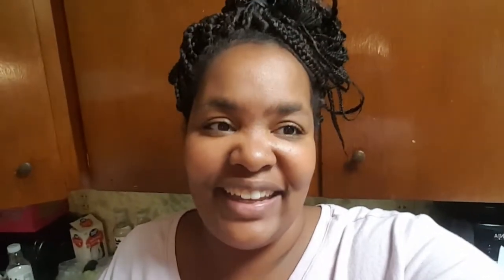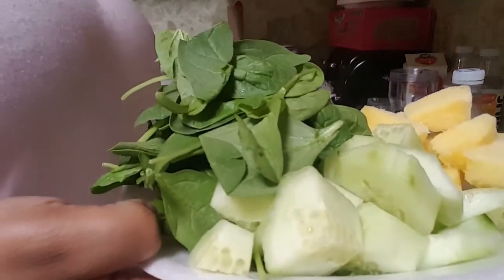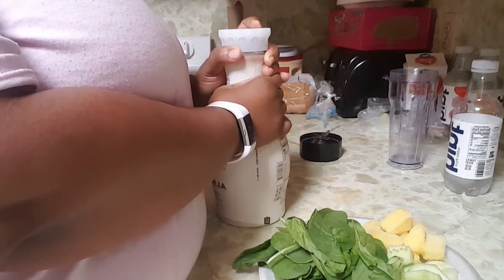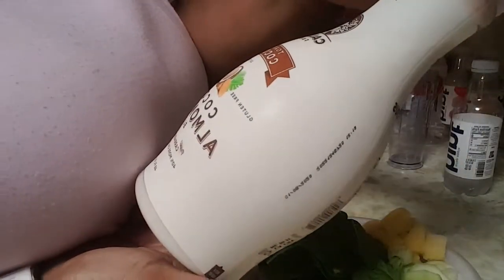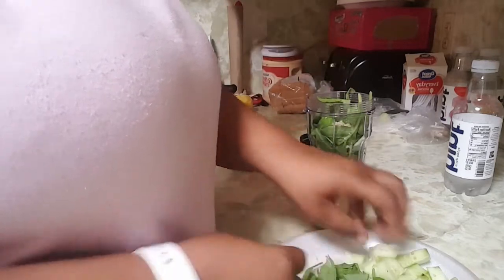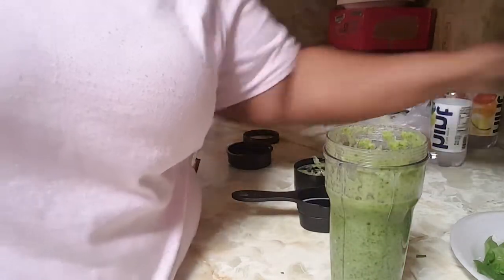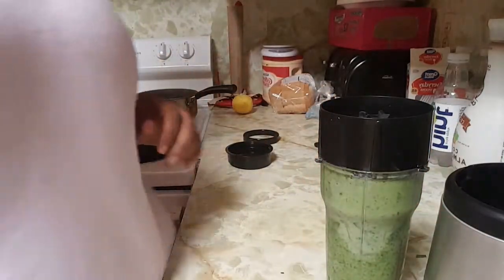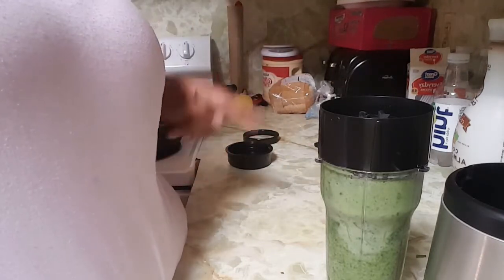Anti-inflammatory, Digestive aid smoothie recipe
Morbidly obese weight loss vlog